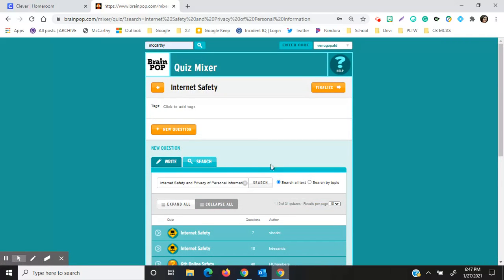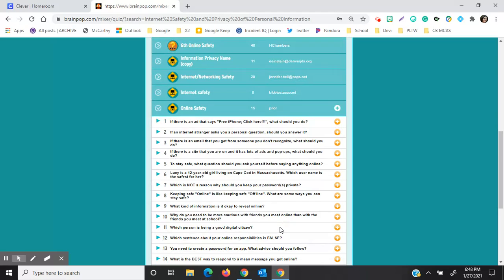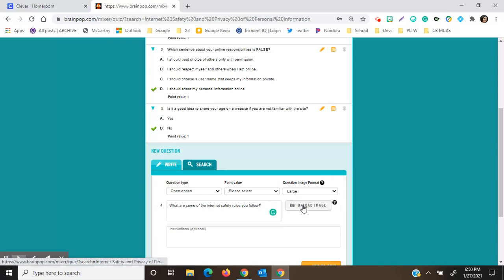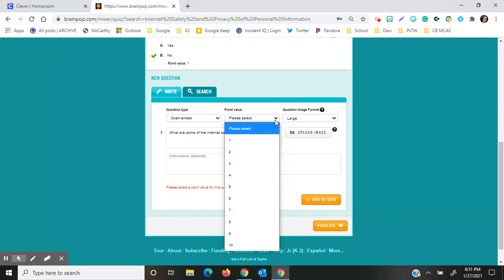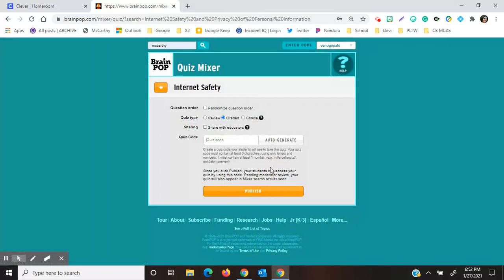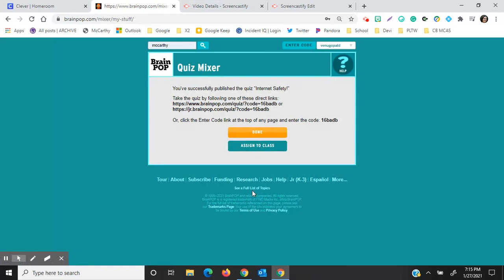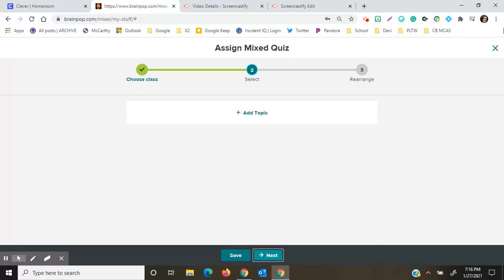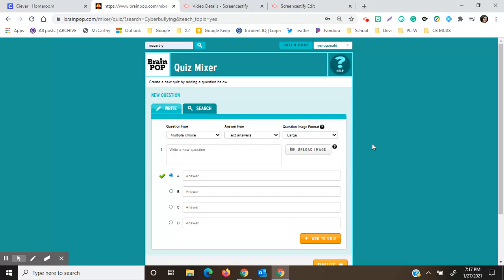BrainPOP Creating Your Own Quiz